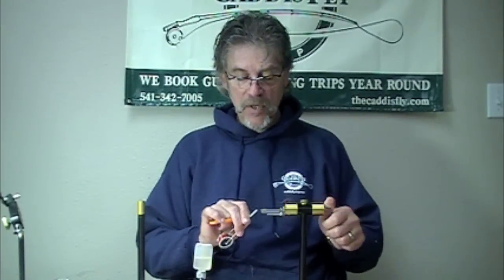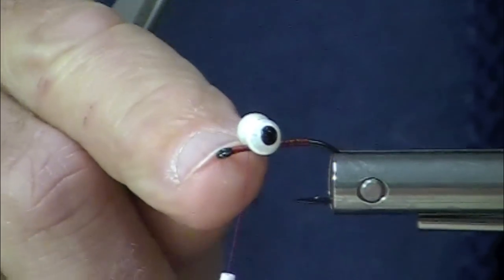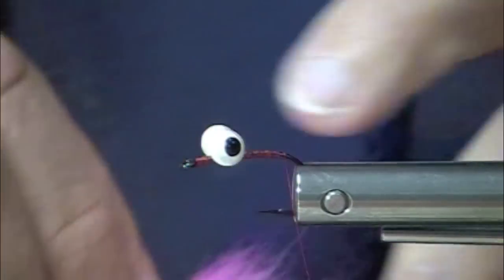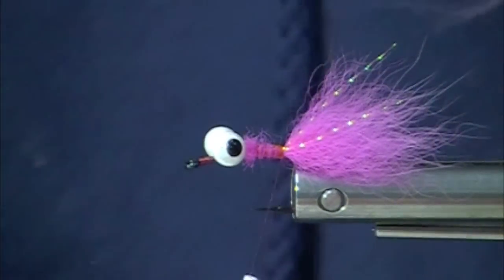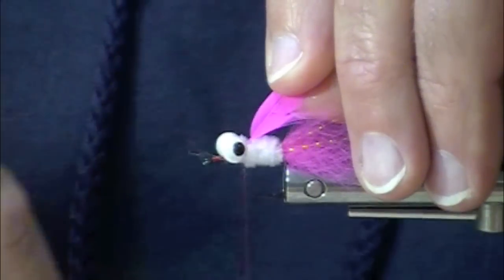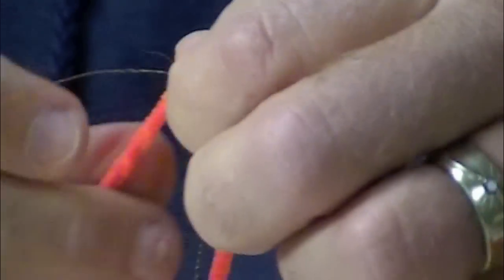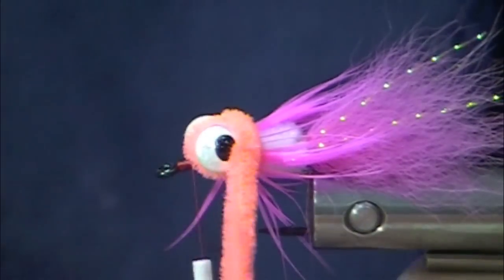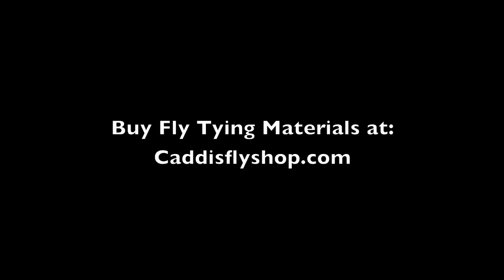Pearly Pink Egg Dart Steelhead Egg Pattern Fly Tying Video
Jay Nicholas demonstrates how to tie an Egg Dart steelhead fly  pattern. The fly is versatile enough to be swung or dead drift.